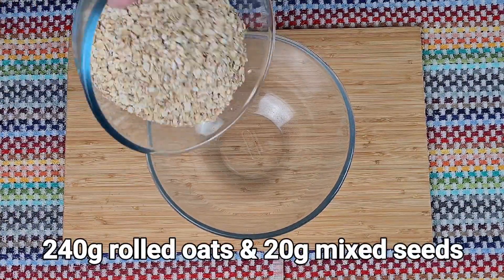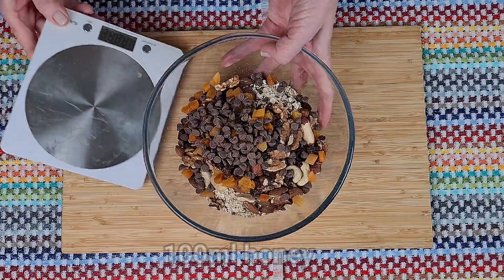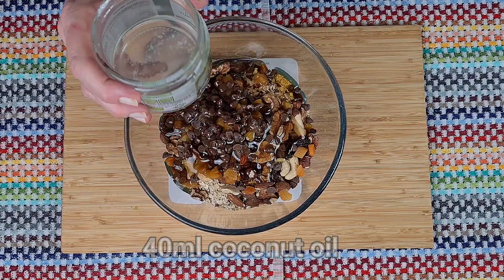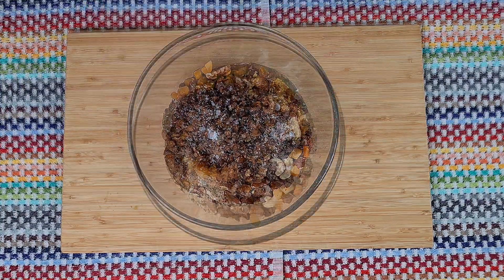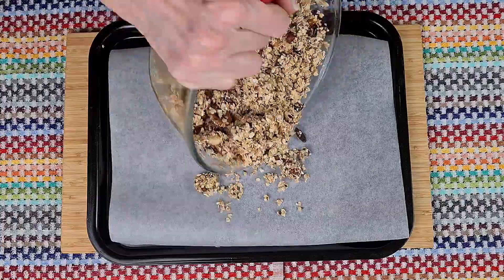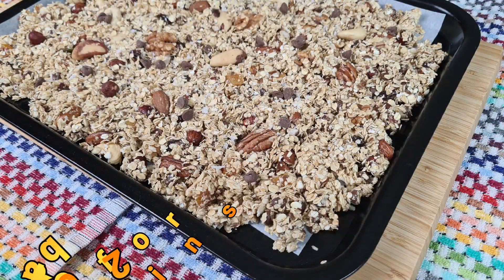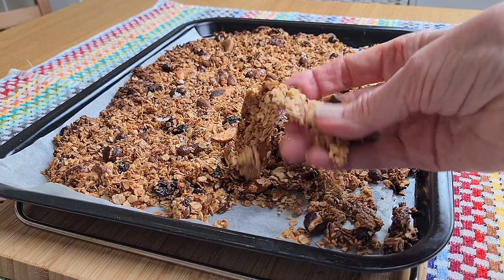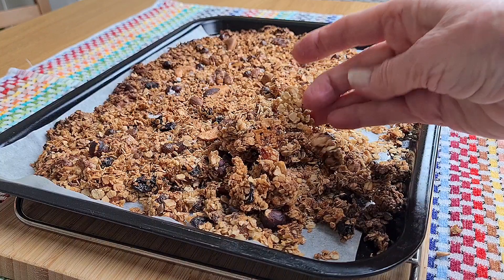Crunchy Breakfast Granola...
Crunchy Breakfast Granola; Healthy & Delicious..
Here’s a lovely addition to your breakfast; homemade, oaty and delicious.
This recipe is so adaptable too. You can vary the types of fruit and nuts to include your favourites. Add choc chips or leave them out. Use maple syrup instead of honey. Even drizzle honey on top before you serve. It’s great with yoghurt and fruit or add it to your winter porridge for a crunchy topping…

Ingredients:
240g rolled oats
20g mixed seeds
120g mixed nuts
60g dried fruit
50g chocolate chips
100ml honey
40ml coconut oil
1 tsp cinnamon
1 tsp vanilla extract
1 tsp flaked salt
Yoghurt, fresh fruit and chopped freeze dried strawberry to decorate

Method:
1) Preheat oven to Gas 4/ 180’C or 350’F
2) Add all of the dry ingredients to a large bowl
3) Add 1 tsp cinnamon, 40ml coconut oil, 100ml honey and 1 tsp vanilla extract
4) Mix until all the dry ingredients are well coated
5) Pop onto a baking tray lined with baking paper
6) Bake for 20 – 25mins or until golden brown
7) When cool, break up and store in an airtight container